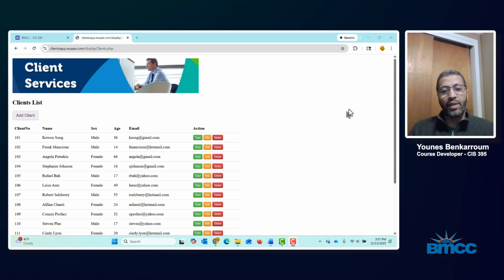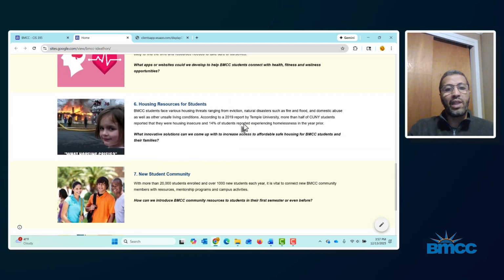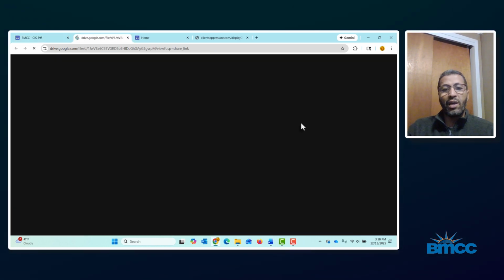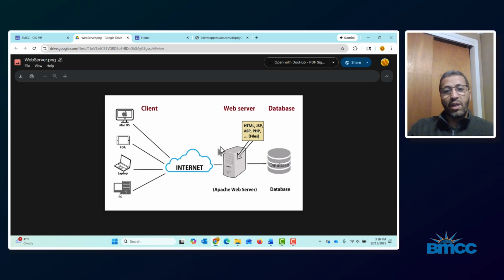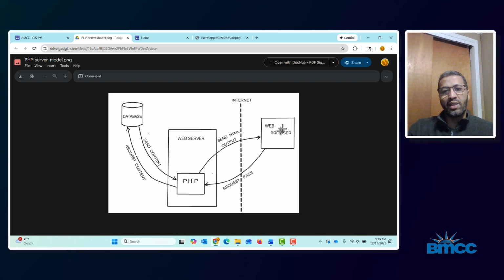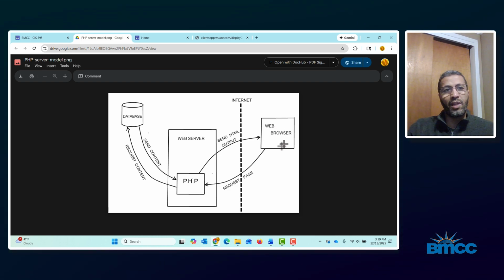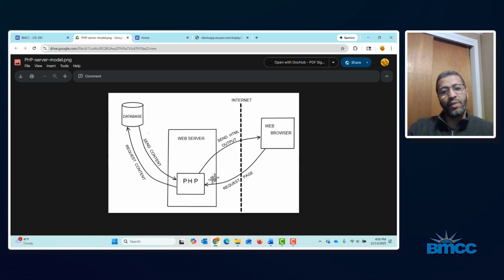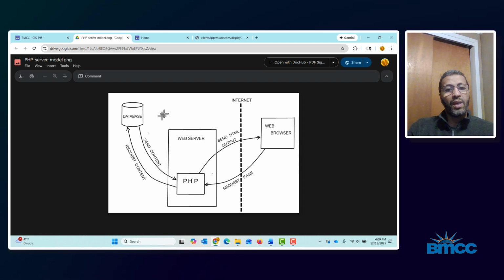Intro to FInal Project